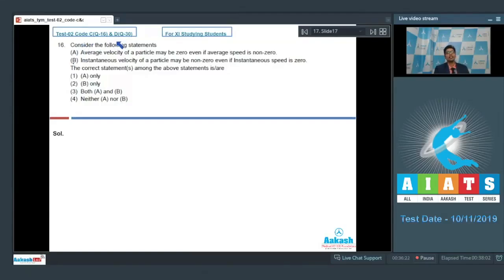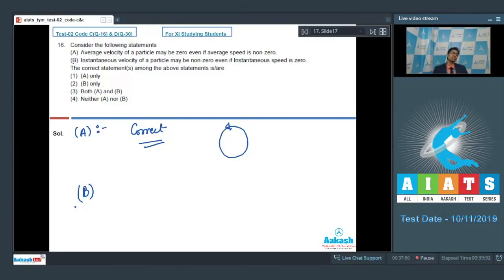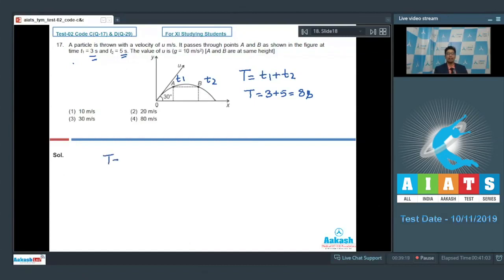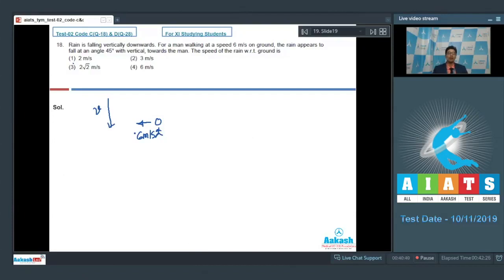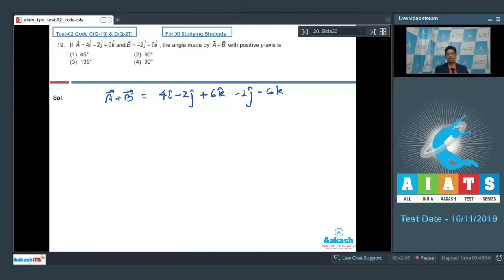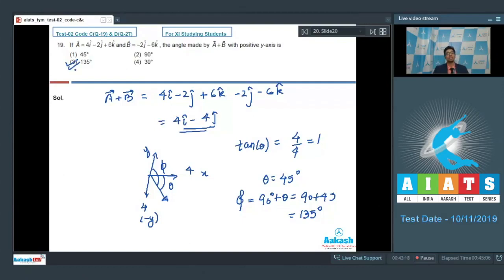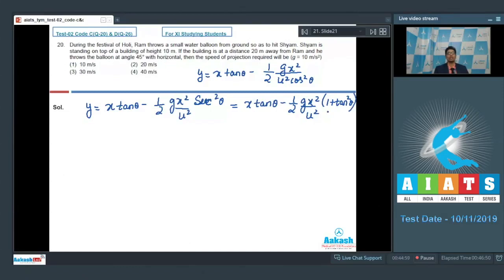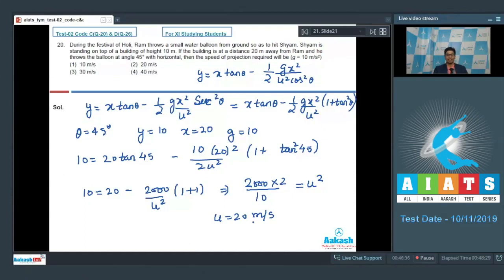AIATS TEST 02 Code C D For XI Studying Students PHYSICS MEDICAL 2019 21 Q16 to 20